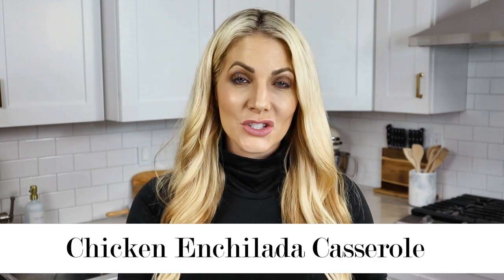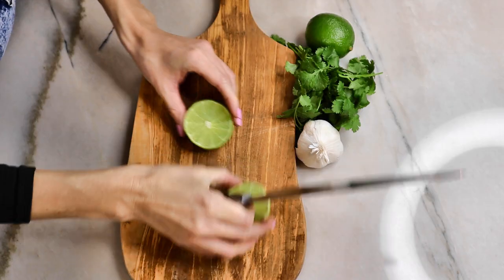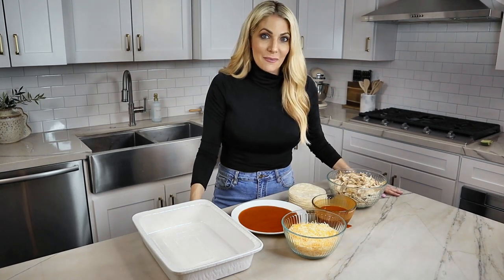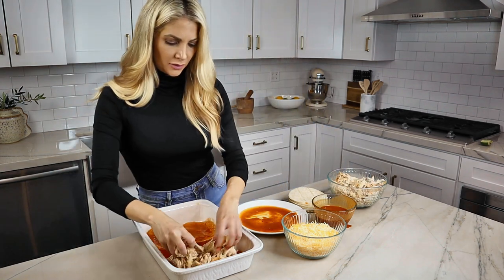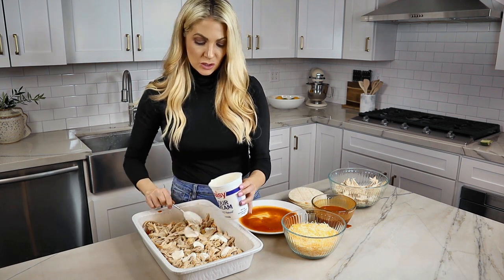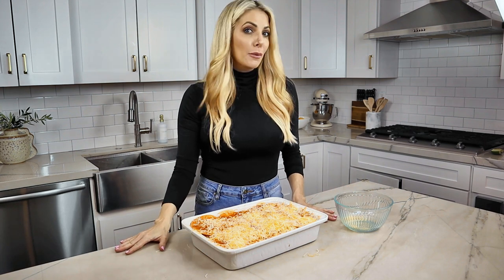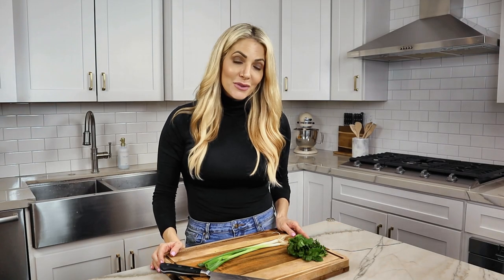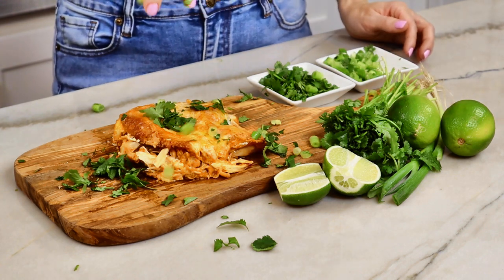Low-Calorie Rotisserie Chicken Enchilada Casserole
Store-bought rotisserie chicken never tasted this good!! This easy low-calorie chicken casserole is healthy, delicious, and packed with protein.

This casserole is perfect for a quick and easy meal.  Use store-bought rotisserie chicken and only a handful of other ingredients to make a super delicious healthy dinner your family will love.

Ingredients
2 Rotisserie Chickens
18 Corn Tortillas
14oz Enchilada Sauce
16oz Bag of Shredded Mexican Cheese
1 Garlic Clove
2 Chipotles in Adobo + 1 Tablespoon of Sauce
1 Lime
1 Tablespoon of Honey
1 Tablespoon of Peanut Butter
1/2 Cup of Sour Cream or Cream Cheese
Cilantro and Green Onions for Garnish (Optional)

Directions Sauce
Combine enchilada sauce, garlic, honey, peanut butter, lime juice, and chipotles with adobo in a blender.  Mix until combined and smooth.

Directions Assembly
Dip six tortillas in the prepared enchilada sauce and place them in the bottom of a casserole dish.  Add half the pulled chicken and top with 1/3 of the cheese and half the sour cream.  Top with another layer of six tortillas dipped in the sauce.  Top with the remainder of the chicken, sour cream, and 1/3 of the cheese.  Top with six more dipped tortillas and sprinkle with the last third of the cheese.

Directions Baking
Cover with foil and bake in a 375-degree oven for at least 30 minutes or up to 60 minutes if the chicken has been chilled.  Garnish with fresh chopped cilantro, green onion, and sliced avocados.